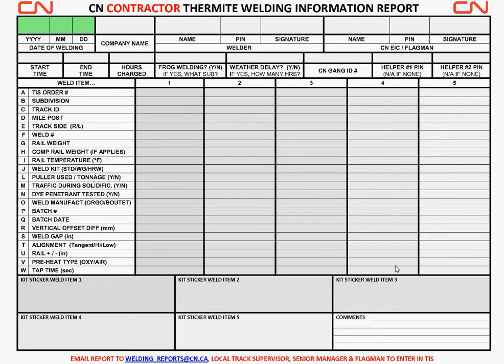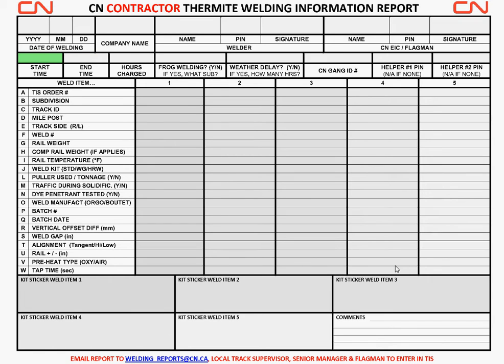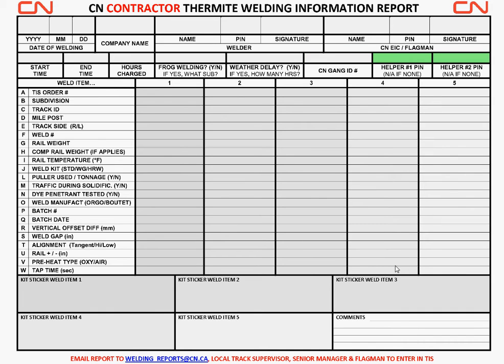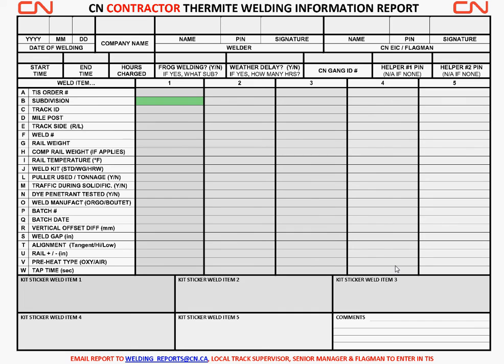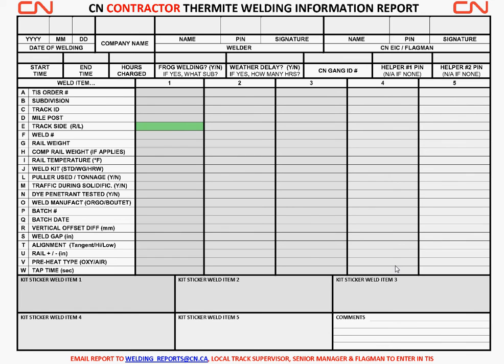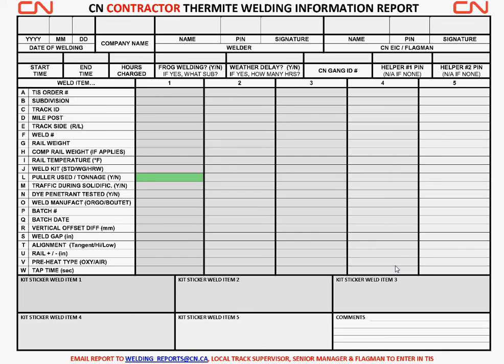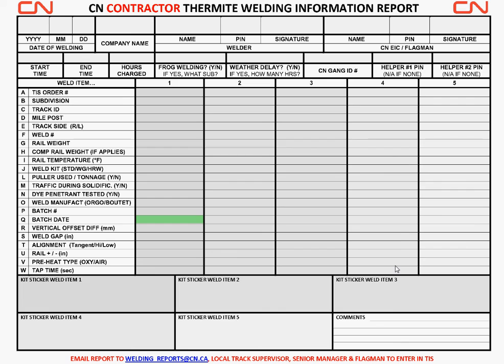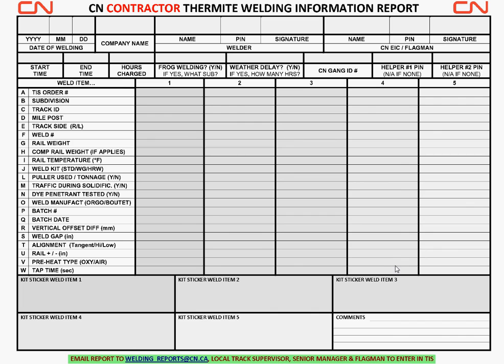CN CONTRACTOR THERMITE WELDING INFORMATION REPORT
This video is for contract thermite welders who are welding on CN Property.

This form is REQUIRED to be filled out either digitally or by hand and sent to the people below within 24 hours of making the weld.